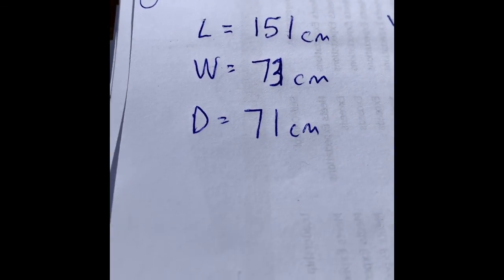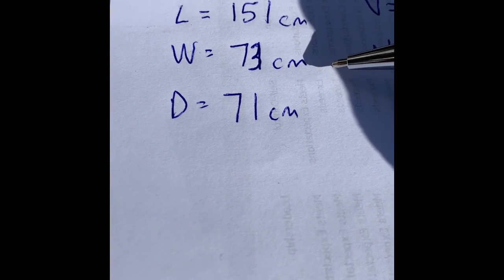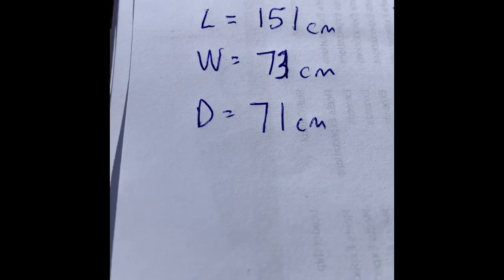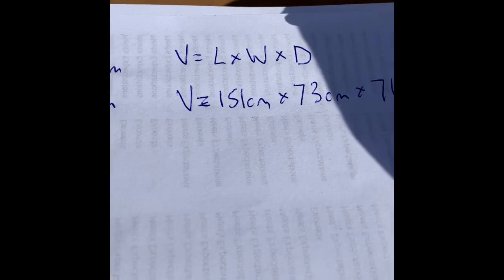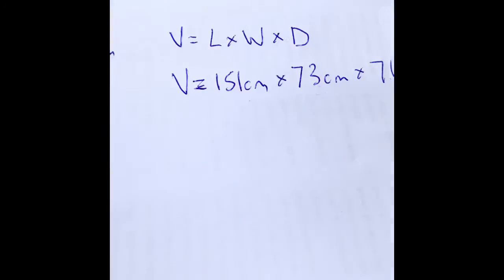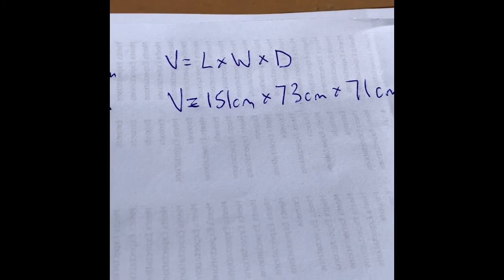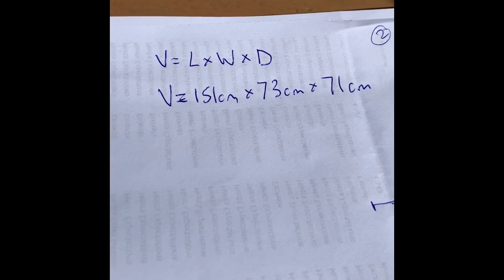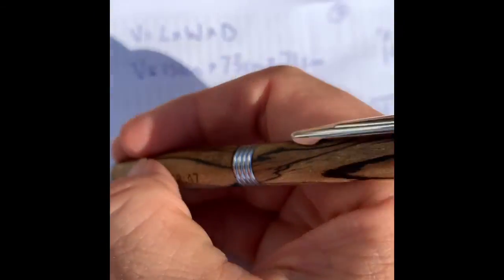Volume with Mr Hayes